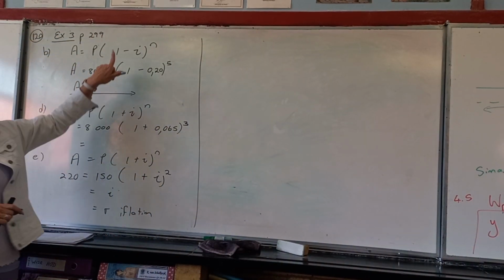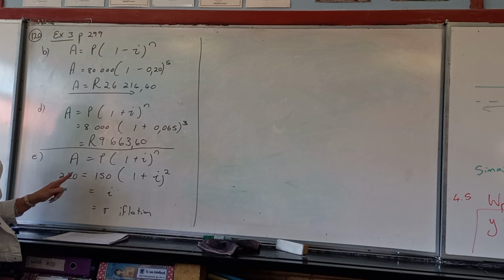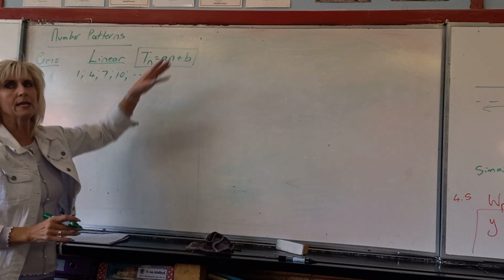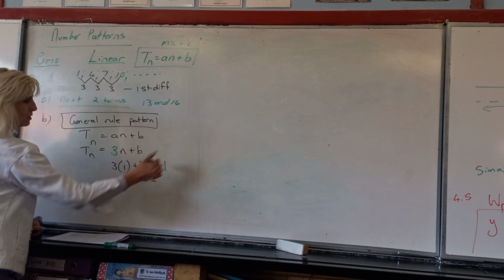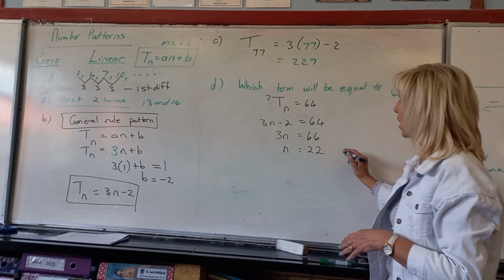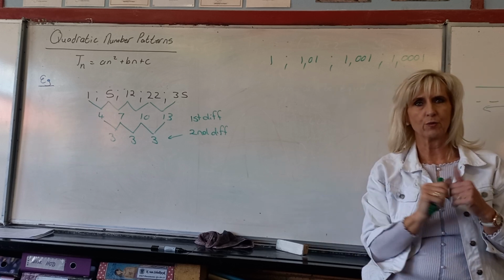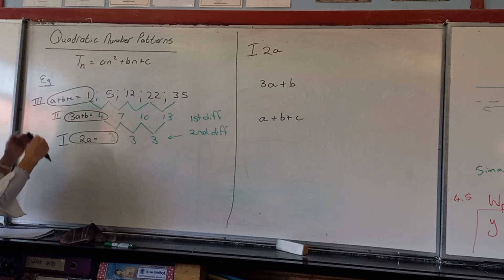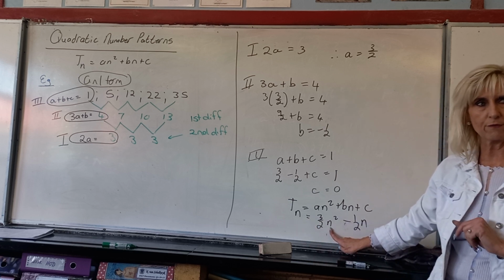Allies Mathematics 2023 Grade 11 - 120 - Number patterns Quadratic